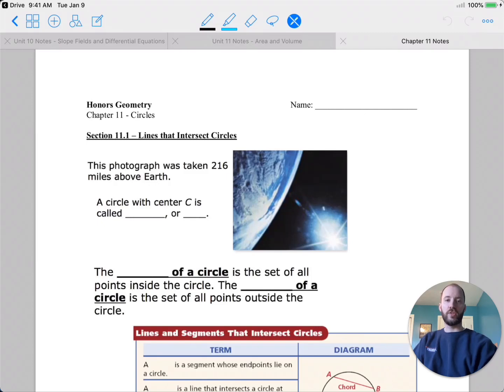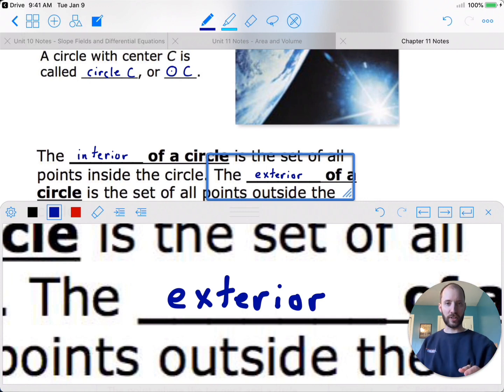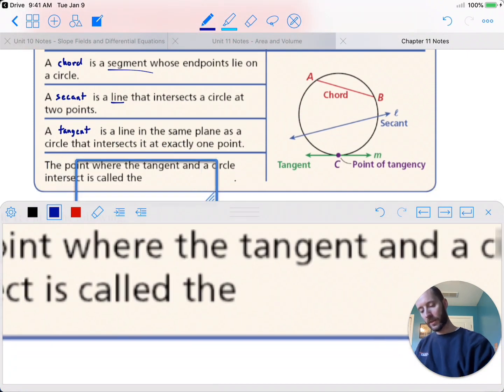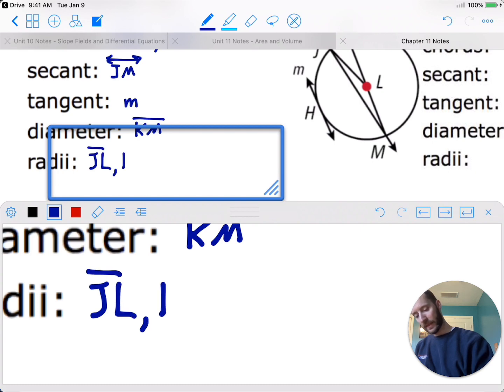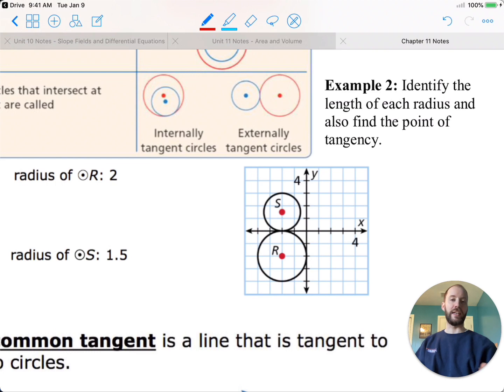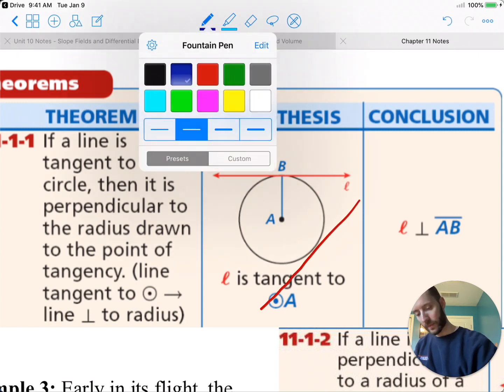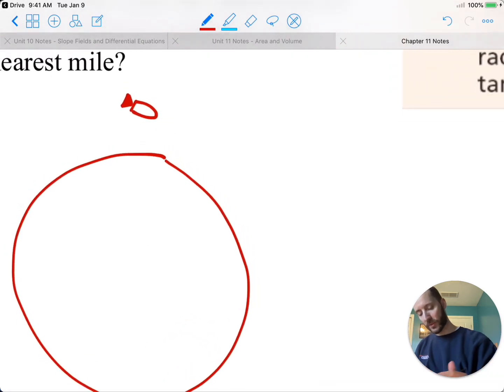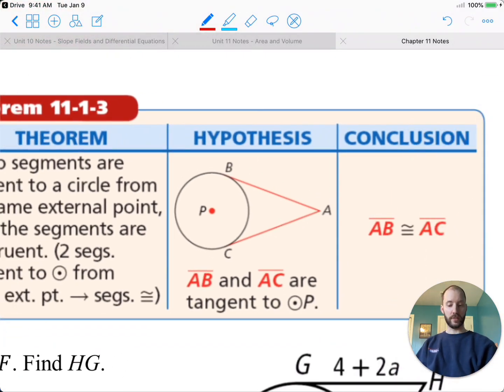Section 11.1 - Lines that Intersect Circles